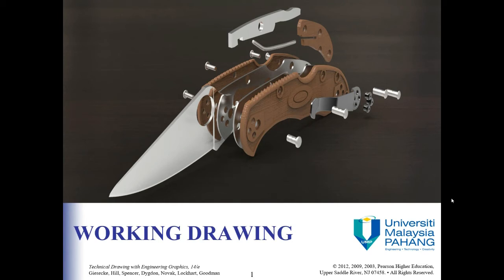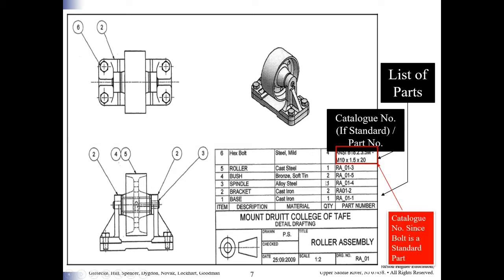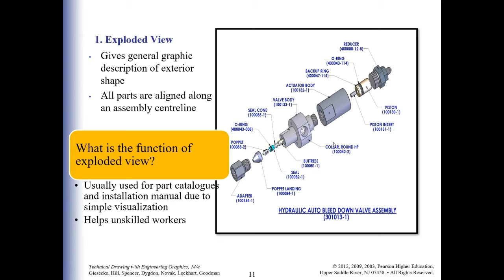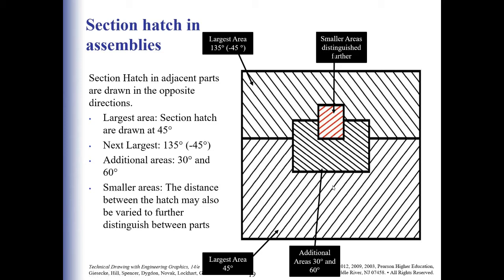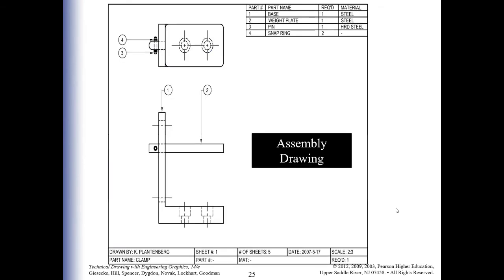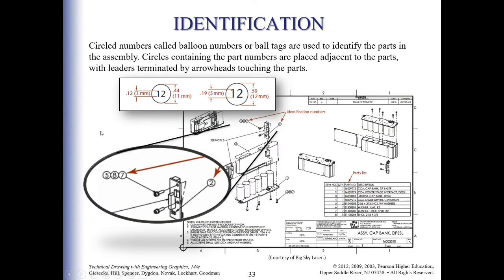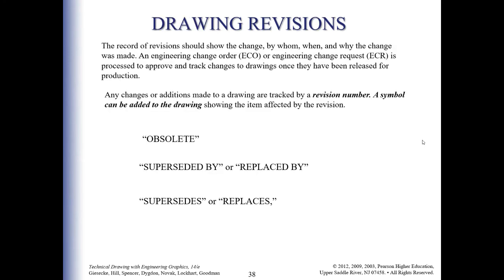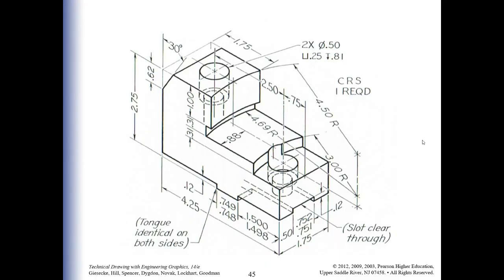Week 12 Working Drawing BFF1602BHM1602